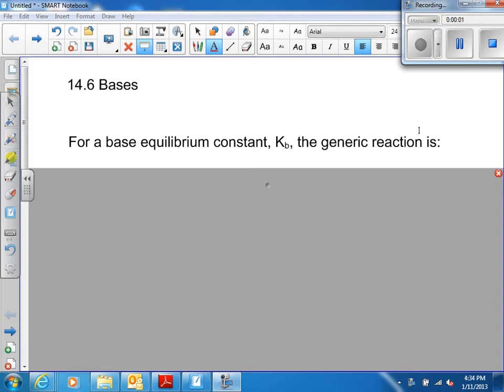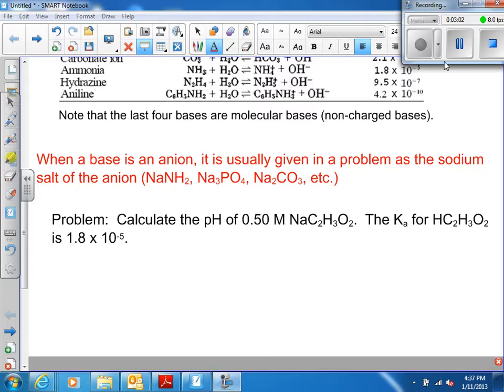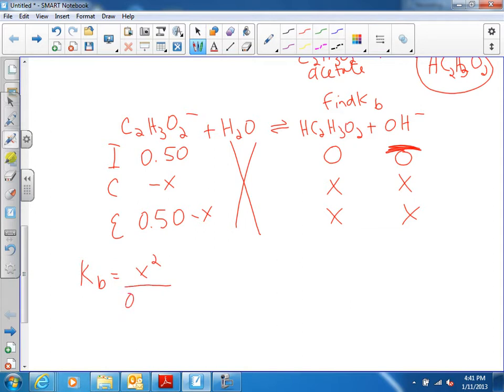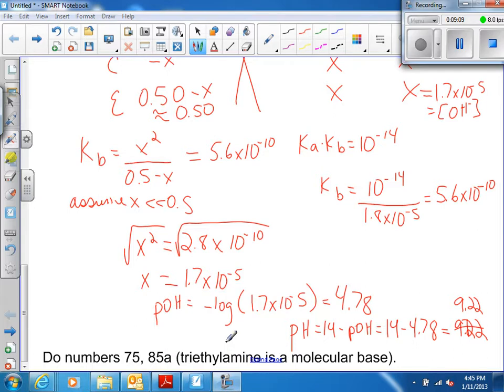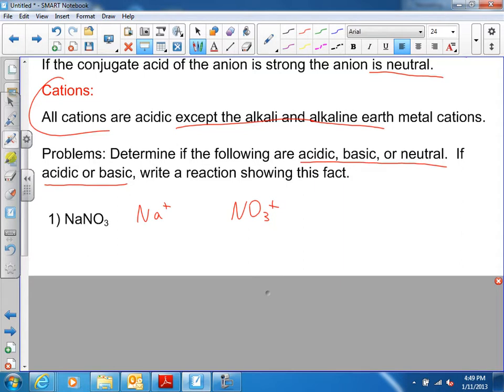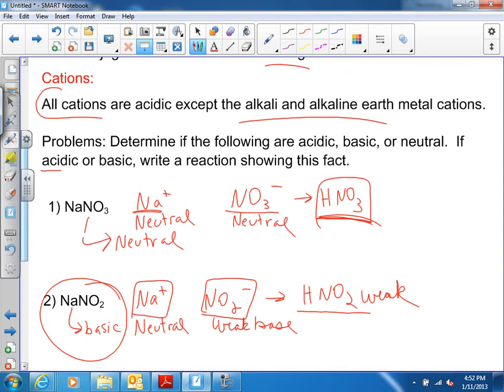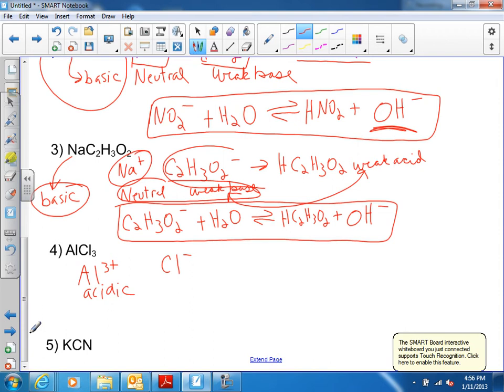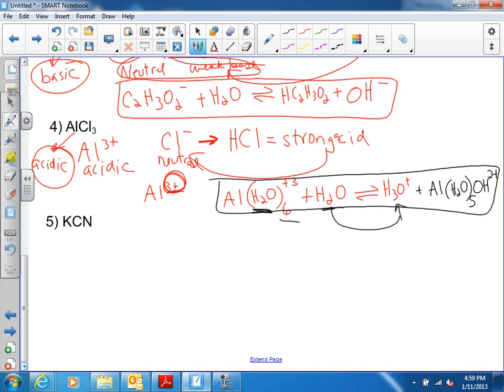Dr. Udell AP Chem 14.6 and 14.8 bases acid base properties of salts.avi